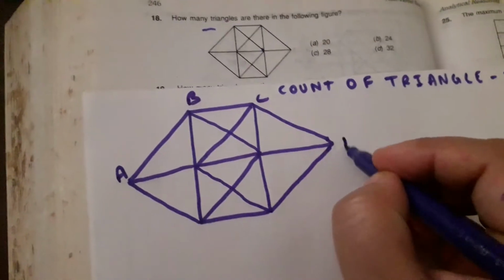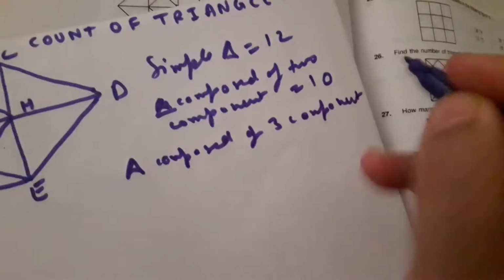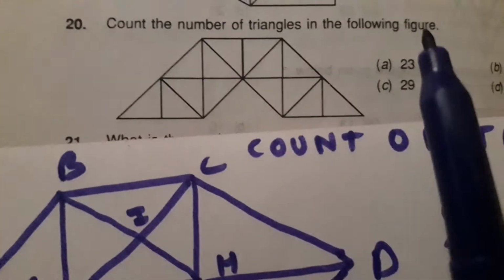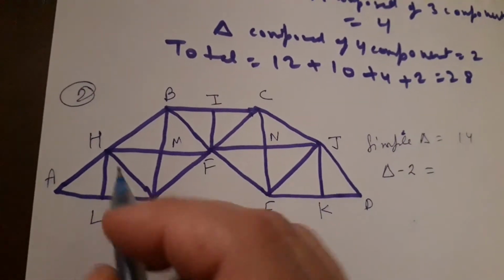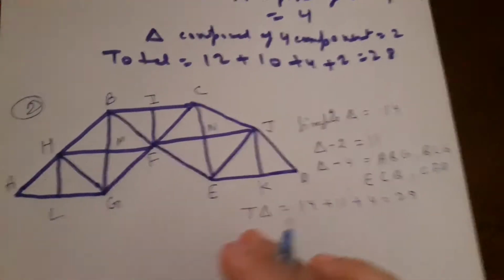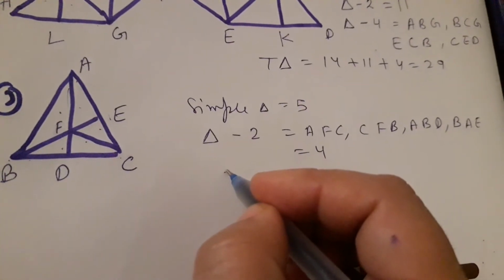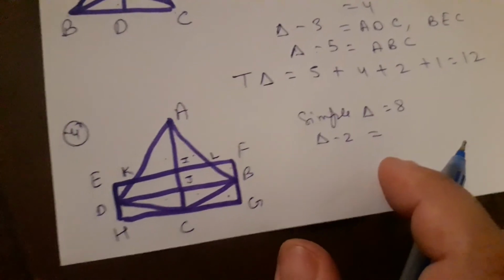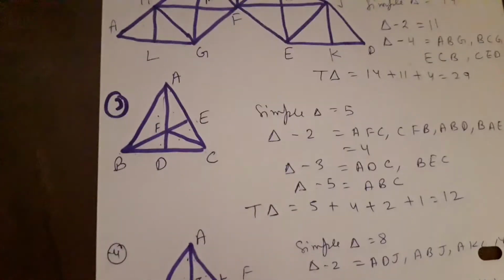Best trick for counting triangle in any figure|| Reasoning Tricks|| PART 2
SQUARE A NUMBER IN WHICH EVERY DIGIT IS ONE